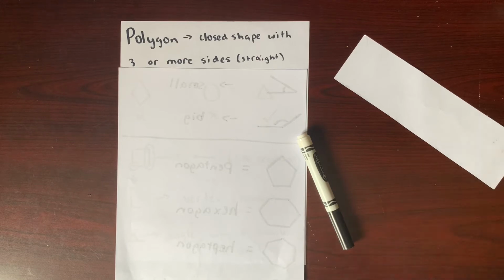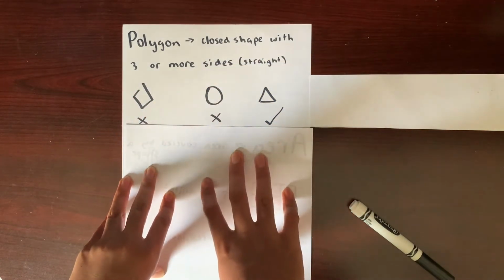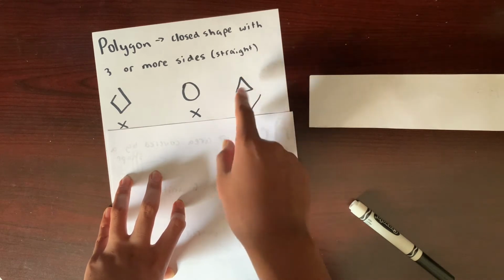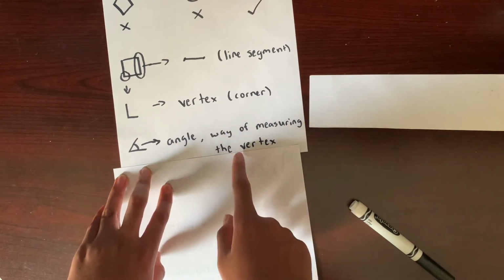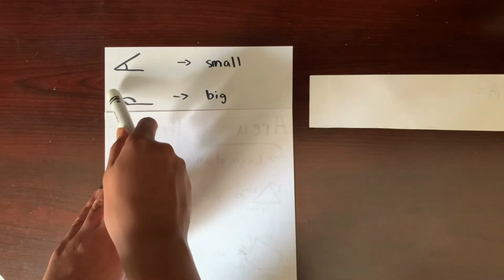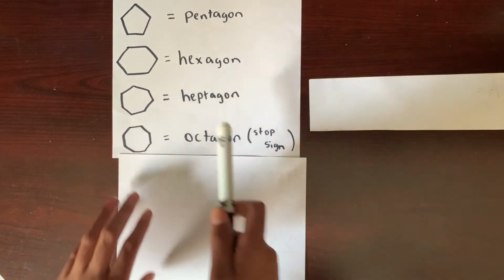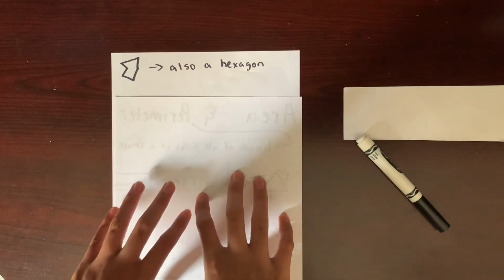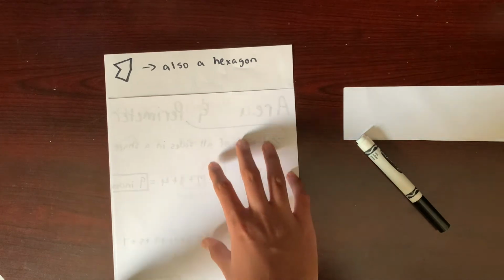Geometry! (Properties of Shapes for Grades 2-3)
Supplemental video geared towards 2nd and 3rd graders to introduce them to different shapes and their properties.